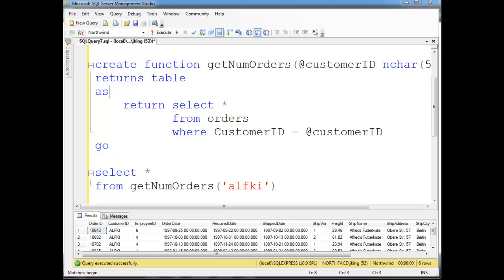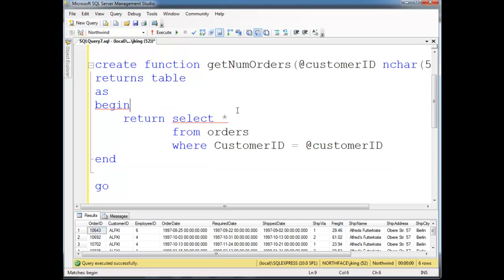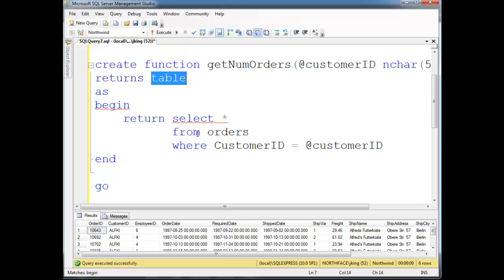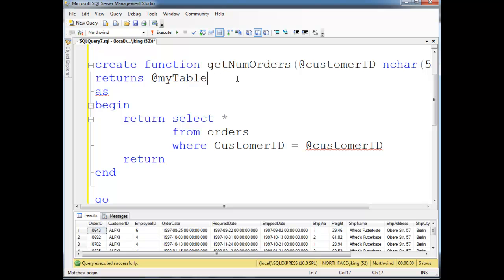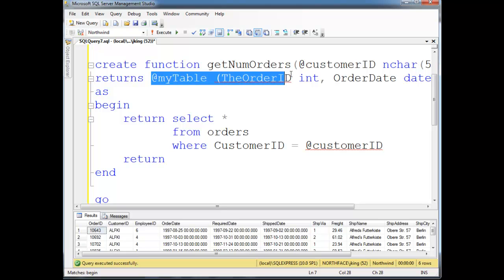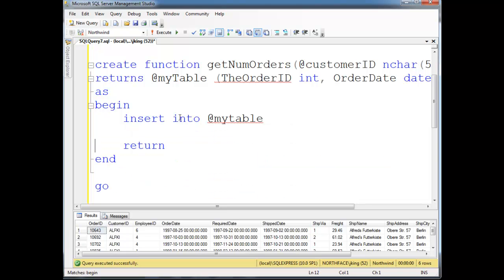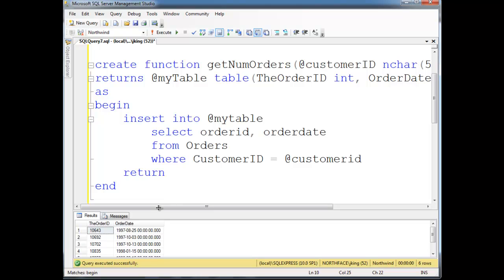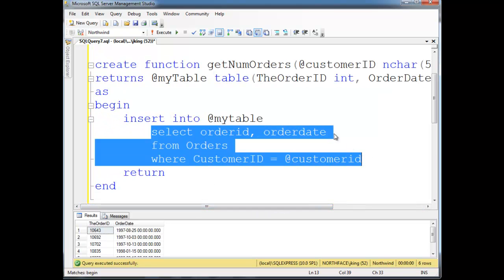SQL Multi-Statement Table-Valued Functions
Jamie King of Neumont University briefly showing multi-statement user defined function in T-SQL.